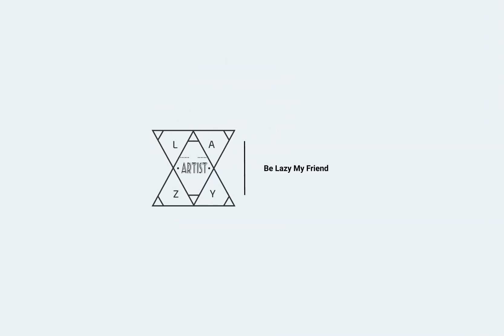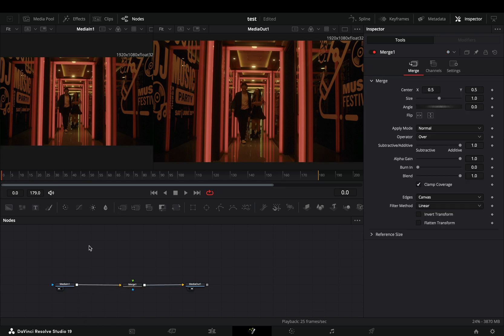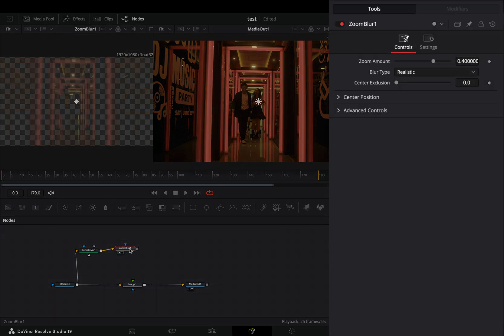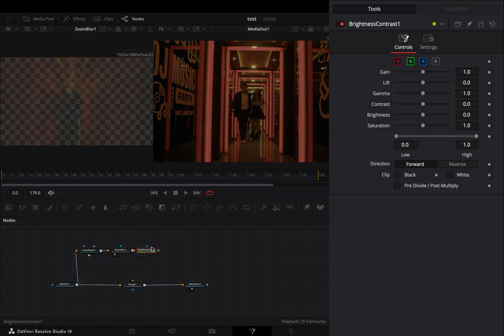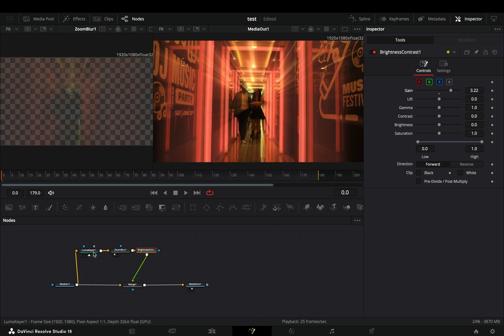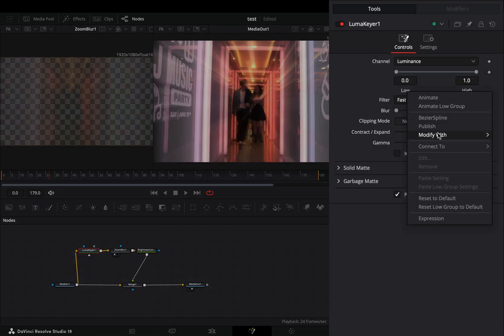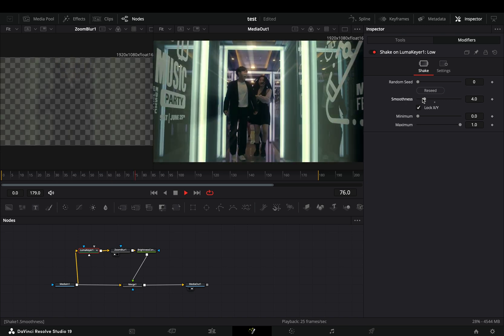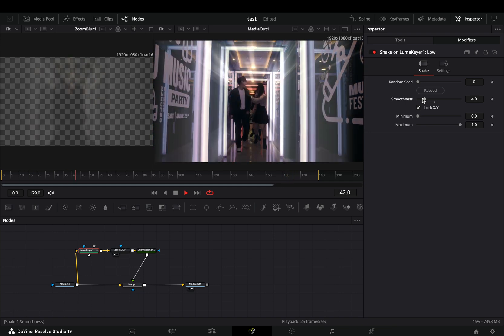FREE Light Rays Effect | DaVinci Resolve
How to make your own light rays effect in davinci resolve fusion page.

You can send them here :

BTC : 1Ecg6F8UnFHnVxsKhbkecqtge11vBhqS5
ETH: 0xB643C1C8B6C75bcB3426F40f8514CB89Fc294abC